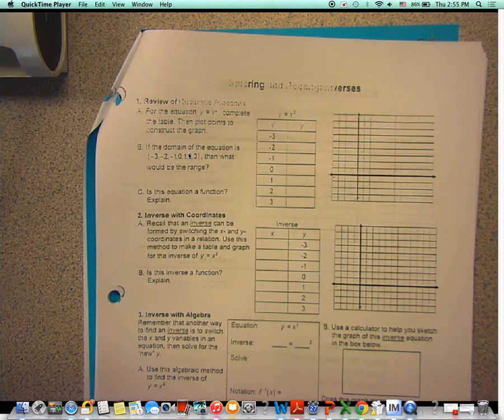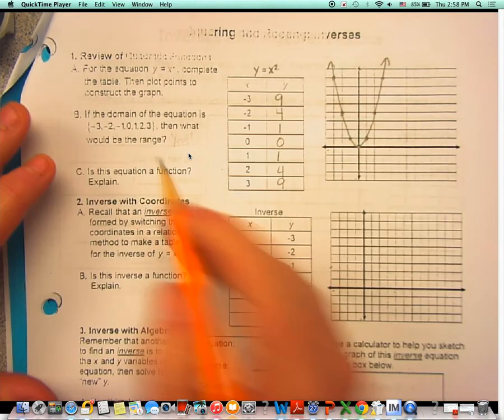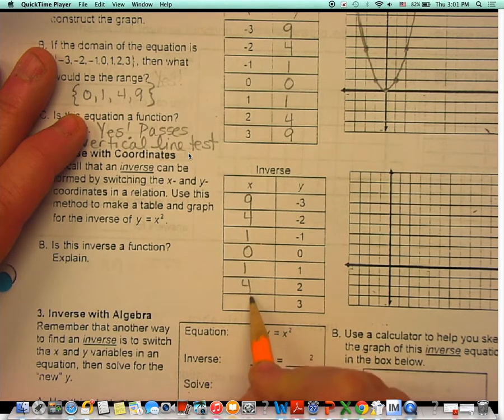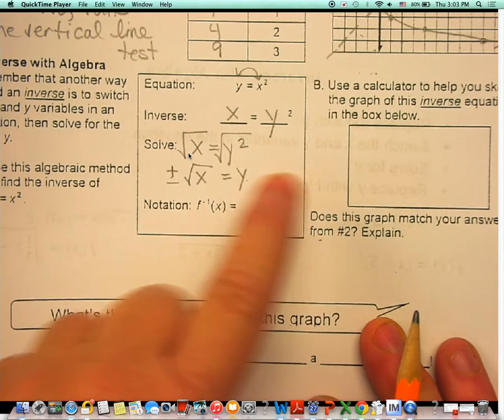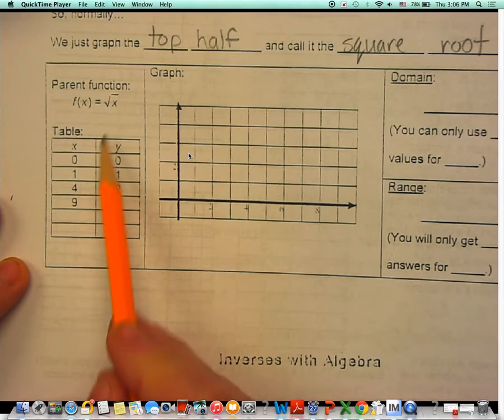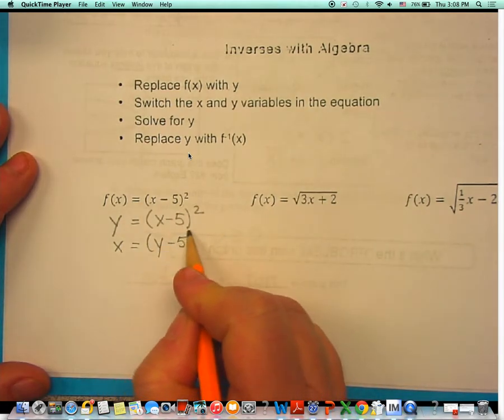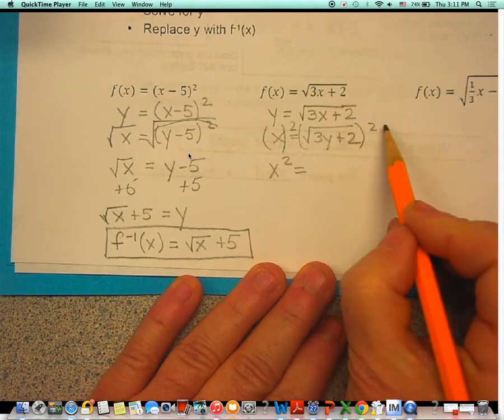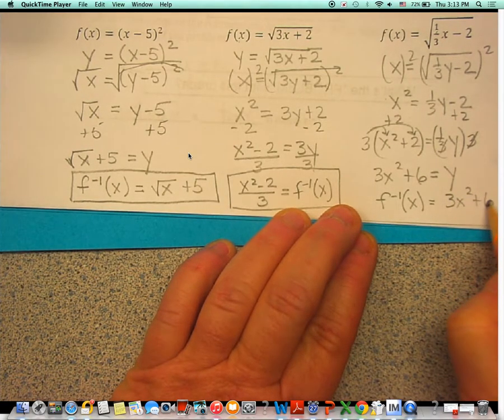Squaring and Rooting Inverses